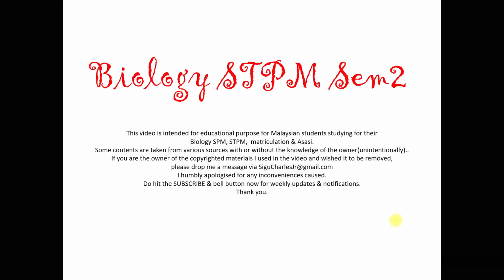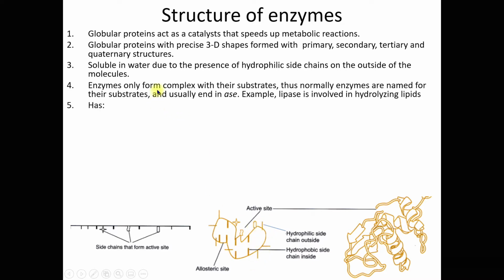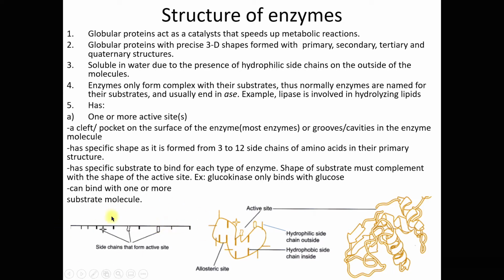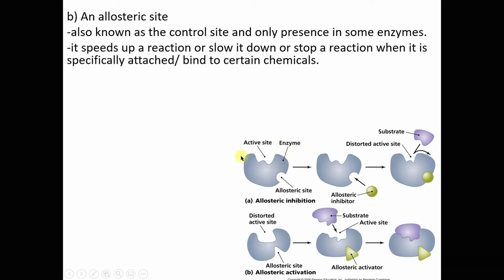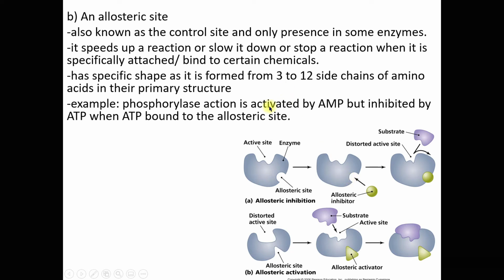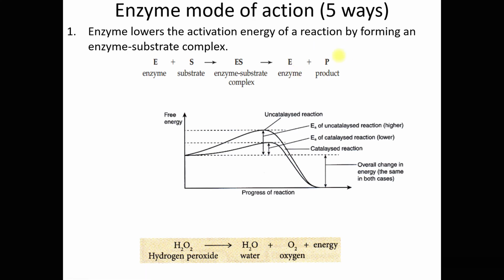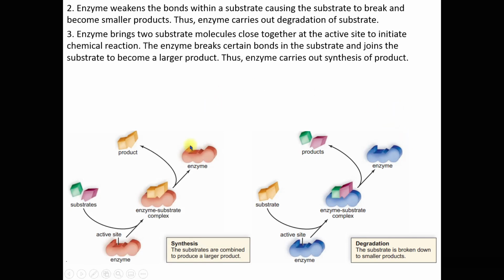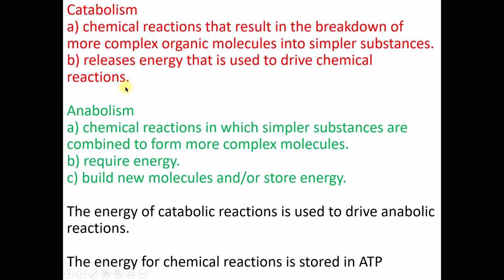Structure of enzymes